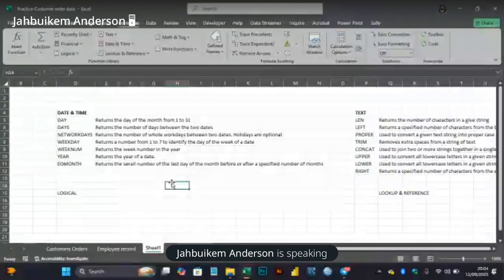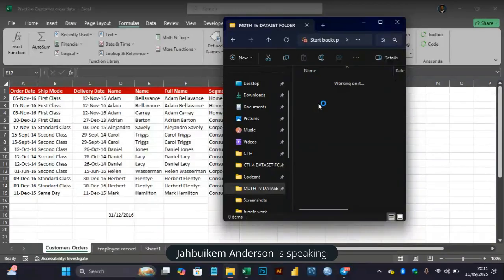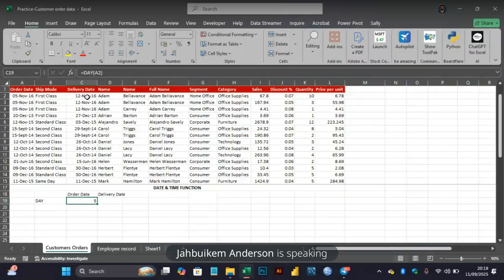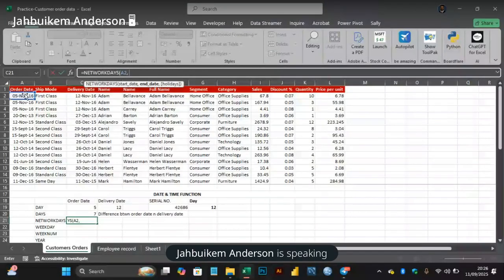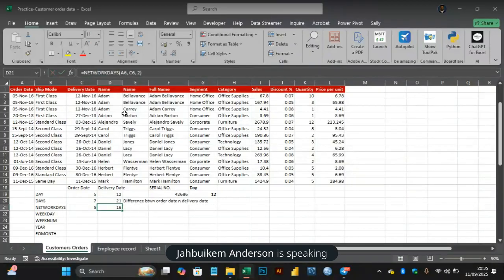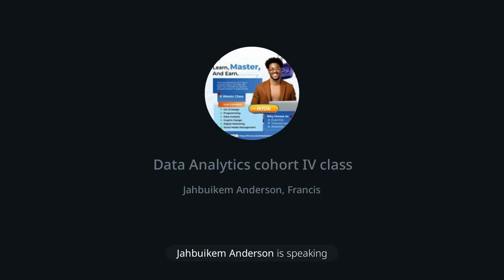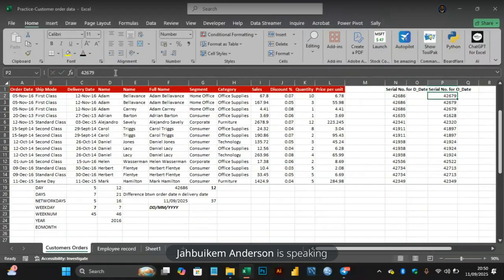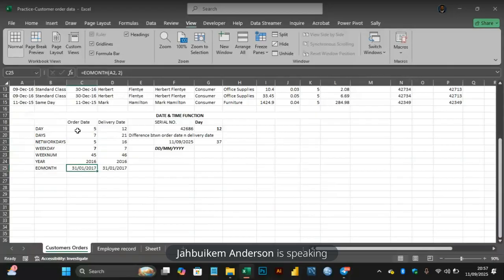Data Analytics for Beginners by MDTH Class 8